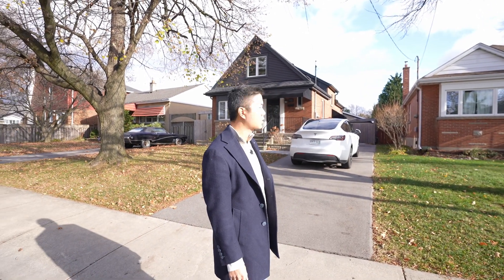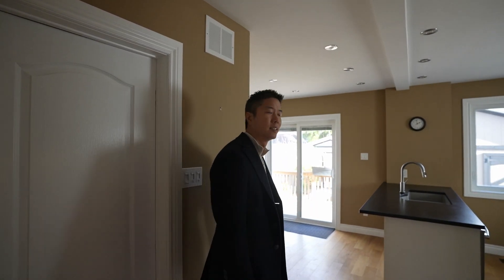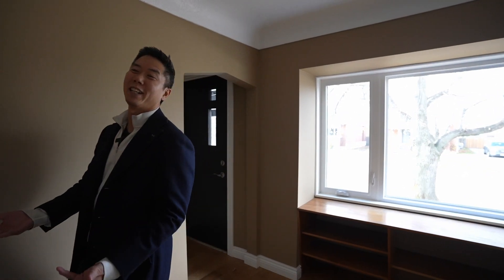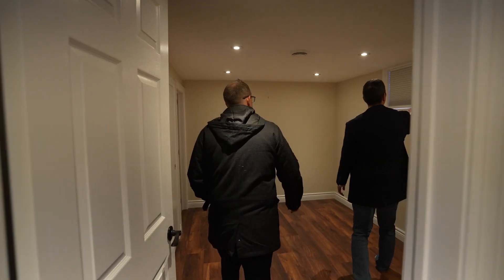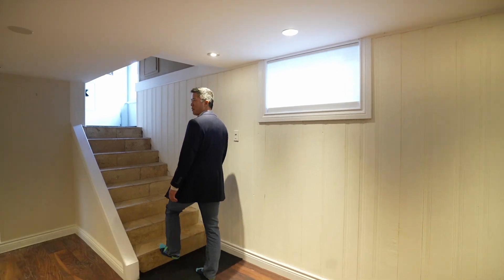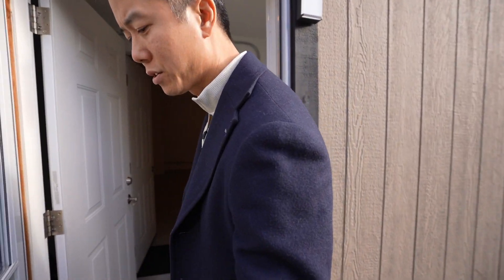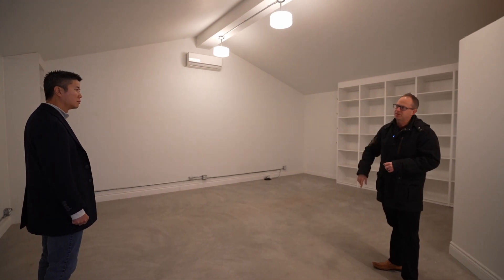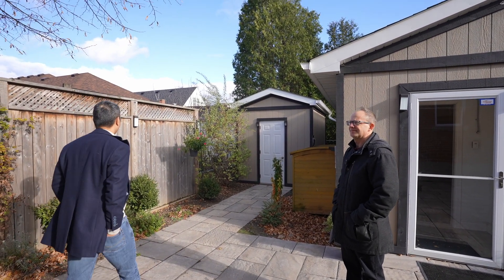Real Estate Investment Property Walkthrough And Deal Analysis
In this video, Erwin Szeto and iWIN Real Estate Coach Chris Hook take us on a property walkthrough of an iWIN Real Estate client’s investment property.

They break down the numbers involved with this deal in terms of the purchase price, reno costs, target sales price, other costs involved and estimated rents.

0:34 - Factors for choosing where to buy real estate investment properties
1:59 - Kitchen Walkthrough
3:01 - Bathroom walkthrough
4:29 - Masters bedroom walkthrough
5:31 - Basement walkthrough
6:46 - Mechanical and electrical walkthrough
7:48 - Projected rents
8:48 - Backyard walkthrough
10:13 - Basement conversion budget numbers
11:11 - Projected rent numbers post property conversion

👉 WANT TO BUILD WEALTH WITH REAL ESTATE?
If you’re interested in being a successful real estate investor like those who have been featured on this podcast and our hundreds of successful clients, please let us know.

It is our honour to give back and educate others on how we build cash-flowing real estate portfolios using all the best practices shared on this podcast, from the lessons of our hundreds of clients and, of course, our own experience in owning investment real estate.

If you didn’t know already, we pride ourselves on being the best of the best real estate coaches, having the best property managers, contractors, handypeople, cleaners, lawyers, accountants, everyone you need on your power team, and we’re happy to share them with our clients to ensure your success.

New investor or seasoned veteran investor, we can help anyone by providing our award-winning coaching services, and this isn’t all talk.

Hopefully, being the most decorated team of Realtors in Ontario will make you consider us for your first or next real estate investment.  Even if you don’t invest in our areas, there’s a good chance I know who would be ideal for you.

I’ve been around for a while; some Realtors are talented at servicing investors there are many with great ethics.  The intersection of the two, talent and ethics, is limited to a handful in each city or town.

Only work with the best is what my father always taught me.

I hope to meet you at one of our meetups soon.

👉 SIGN UP TO FOR THE IWIN REAL ESTATE NEWSLETTER AND GET PODCAST EPISODES SENT TO YOUR INBOX